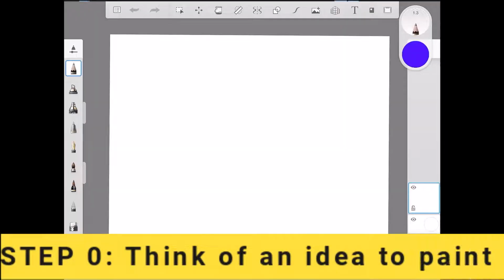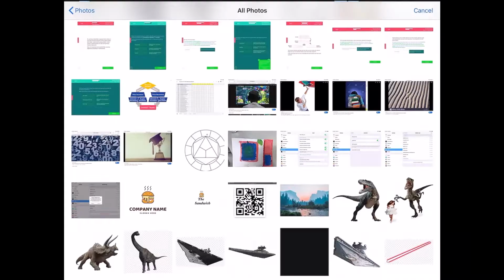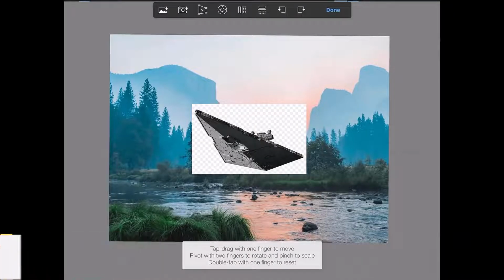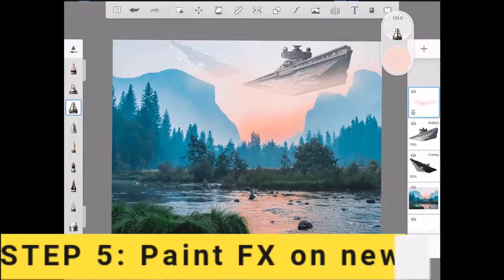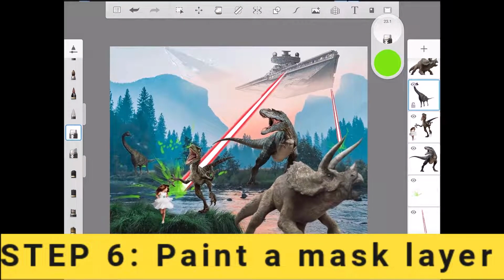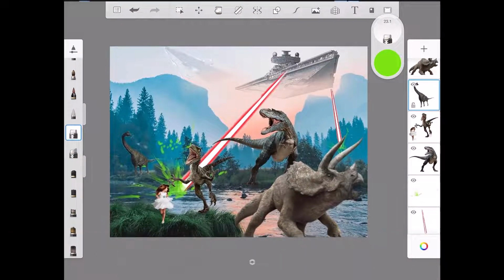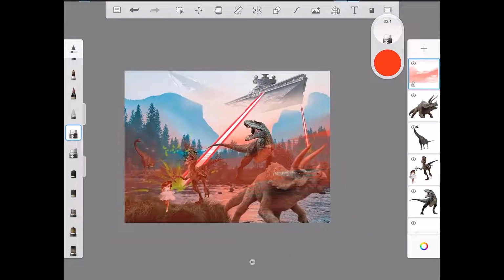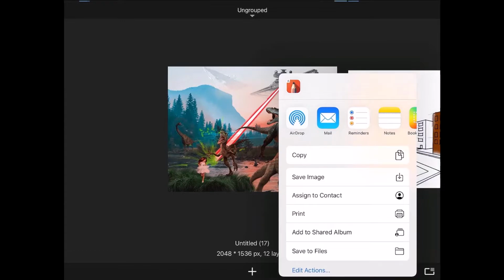Star Destroyers attacking dinosaurs - Autodesk Sketchbook in 2min!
Learn to sell your work, step by step for Free

In this activity we're painting a concept piece in autodesk sketchbook.